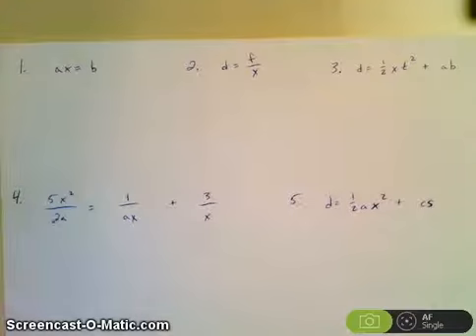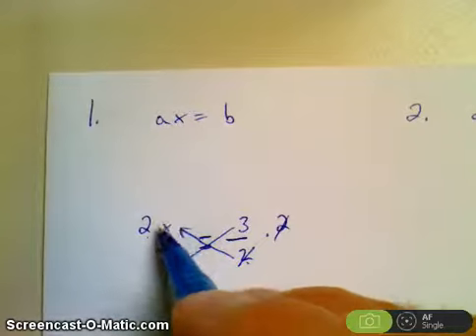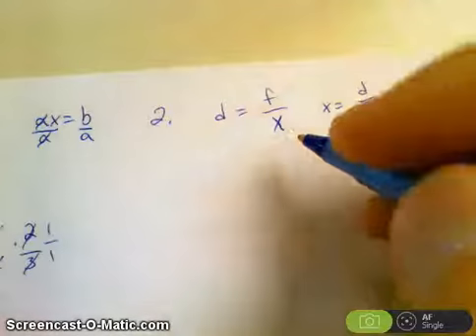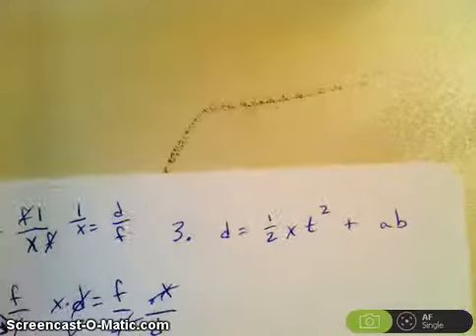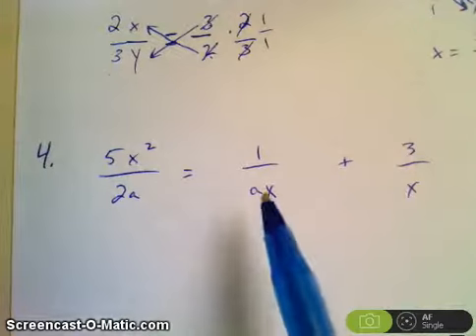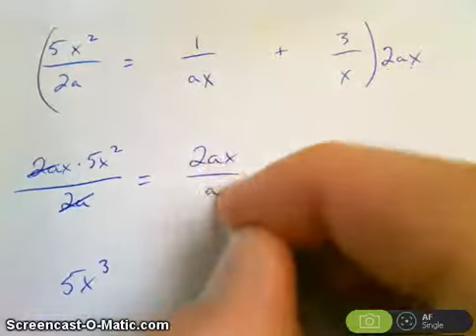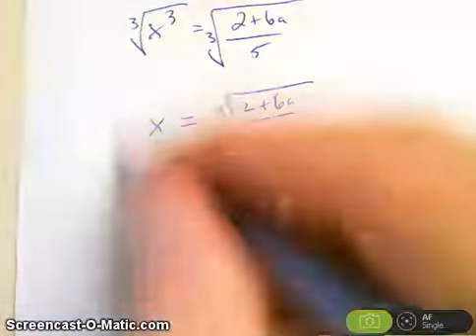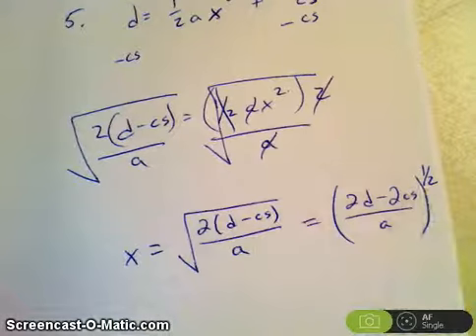physics 1 3 alg review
A review of basic algebra principles using practice problems.